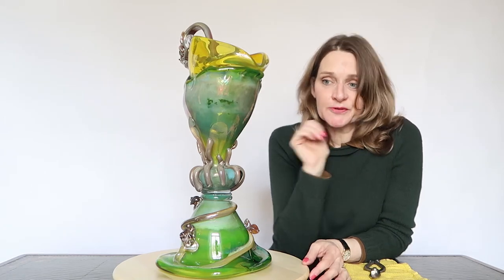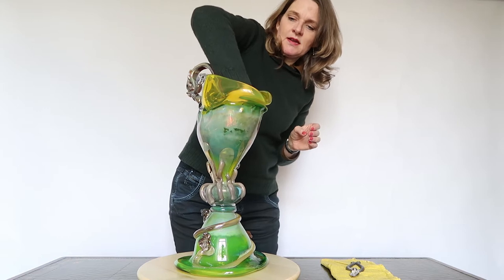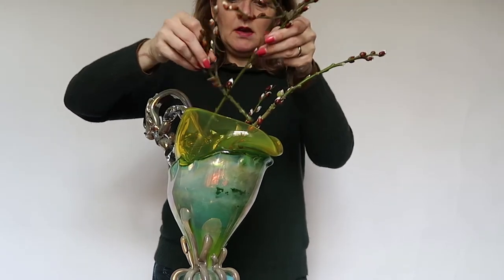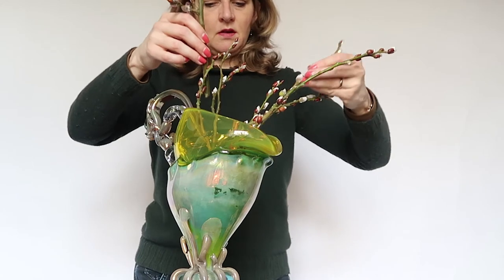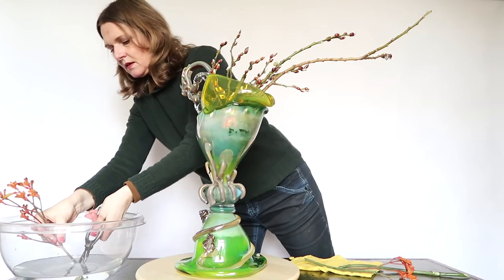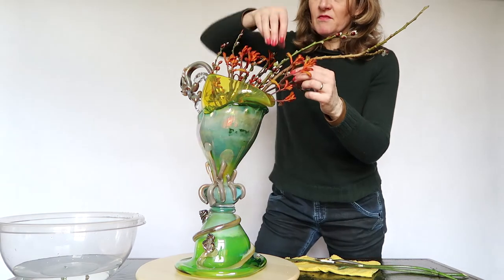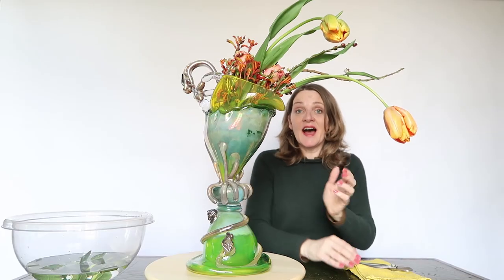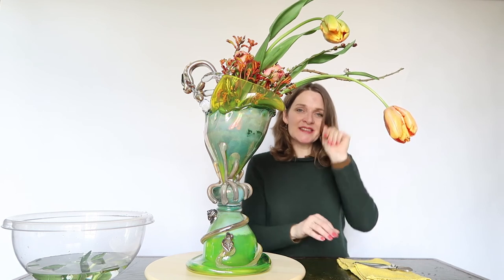Magic Spring Flower Arrangement with Tulips in a Vase - Floral design inspiration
Spring flower arrangement in a vase, a floral arrangement with tulips.
I bring you the floral design of a glass vase with spring flowers.
The glass vase I used is made by Bernard Heesen (The Netherlands).

Used materials for this tulips arrangement:

* Willow
* French Tulips
* Anigozanthos flavidus (Kangaroo pow)
* Roses

The gorgeous orange tulips which I used are not French natives but more like imported laborers. They are Dutch-produced bulbs grown in southern France and Northern California for the cut-flower industry.

The growing environments and the way the bulbs are treated produce these beauties earlier and larger than elsewhere. French tulips are so gracious and therefore great to use in a freestyle ikebana. They give movement and lines.

FILMED & EDITED BY DESIREE CASTELIJN